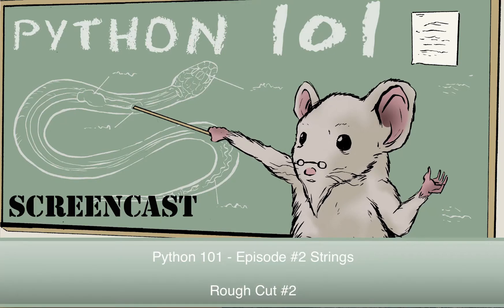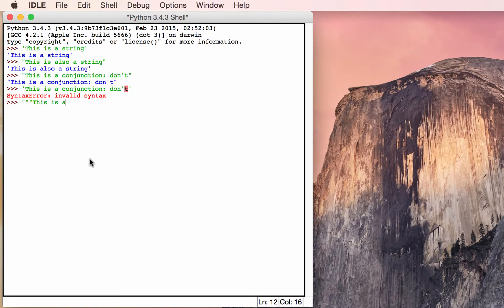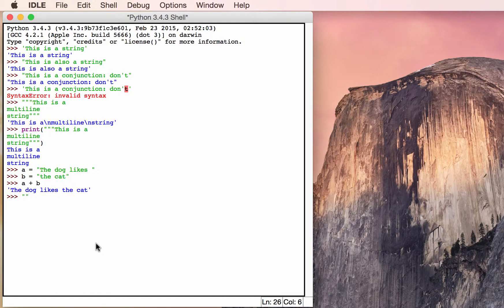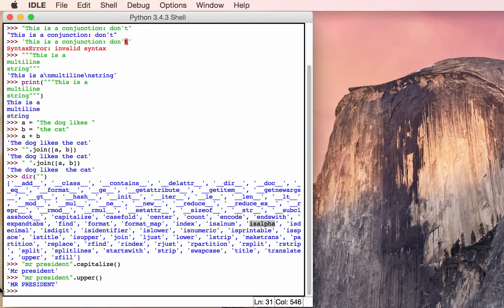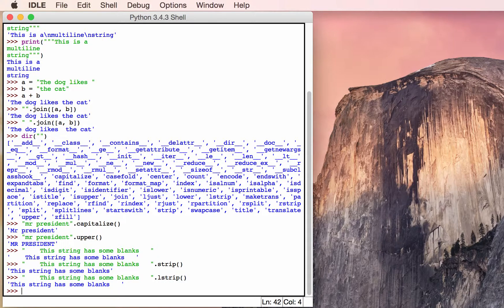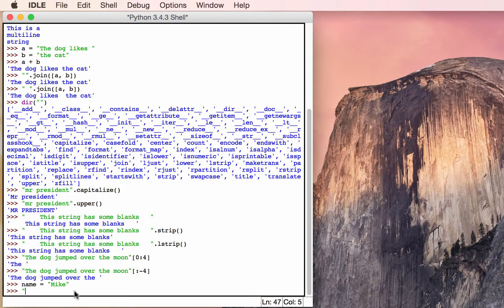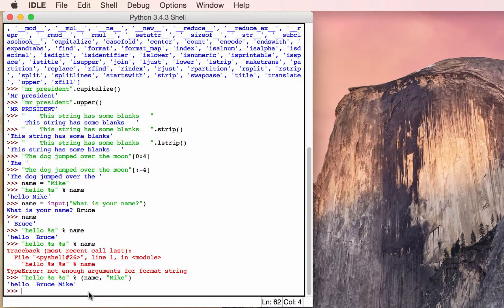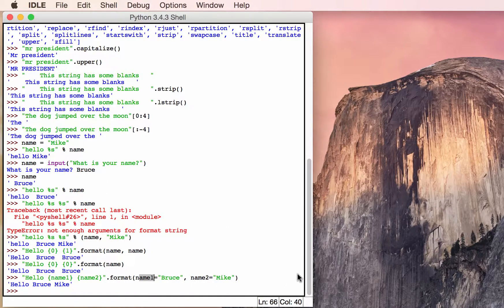Python 101: Episode 2 - Strings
This tutorial covers Python Strings. It's the same video as the one I uploaded earlier this month, but with fixed audio.